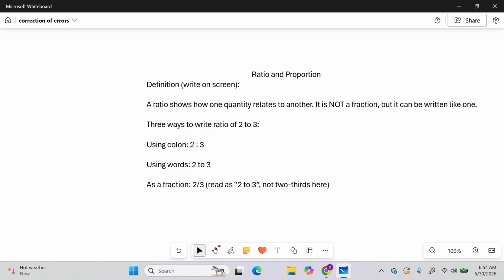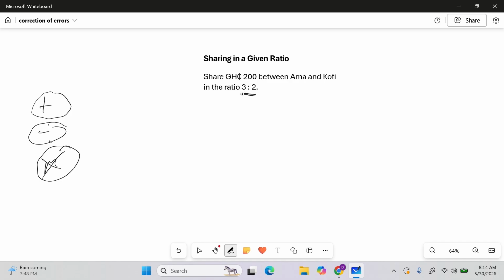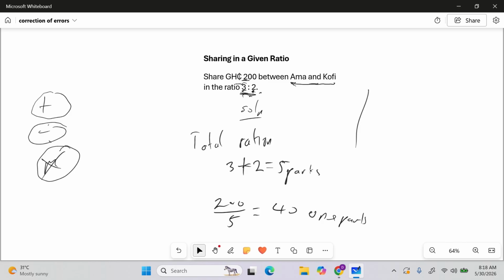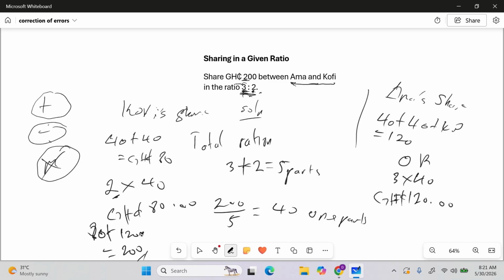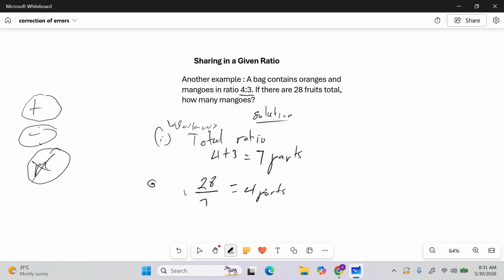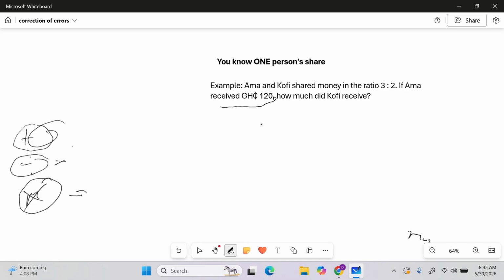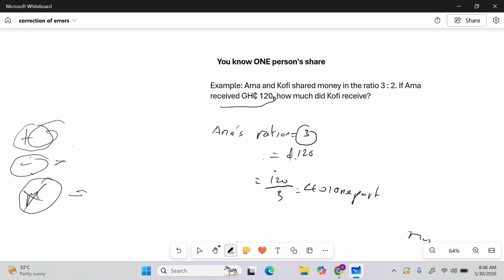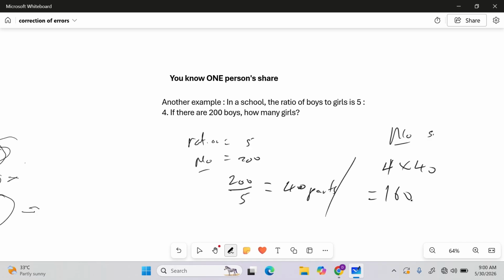🔥 Ratio and Proportion Made Easy | JHS Mathematics | Ace Your Exams!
📚 RATIO AND PROPORTION MADE EASY | JHS Mathematics

Struggling with Ratio and Proportion? This lesson breaks down the topic into simple, easy-to-understand steps that will help you improve your mathematics skills and prepare confidently for your exams.

✅ Learn the meaning of ratio and proportion
✅ Solve ratio and proportion questions step by step
✅ Understand exam techniques and shortcuts
✅ Practice with worked examples

This lesson is perfect for JHS students, teachers, and anyone who wants to strengthen their understanding of mathematics.